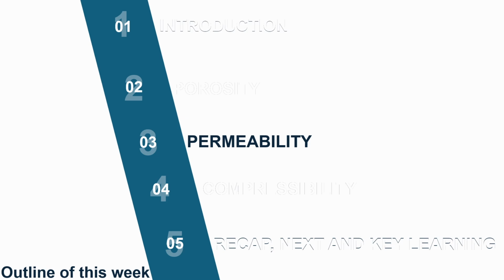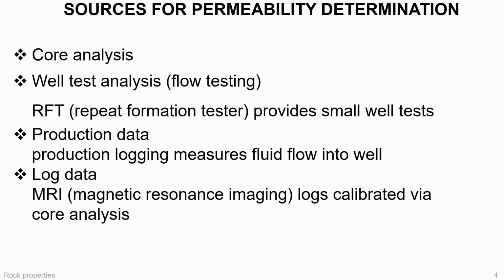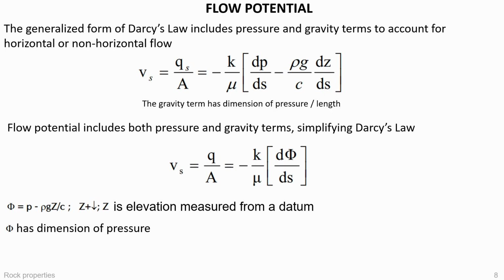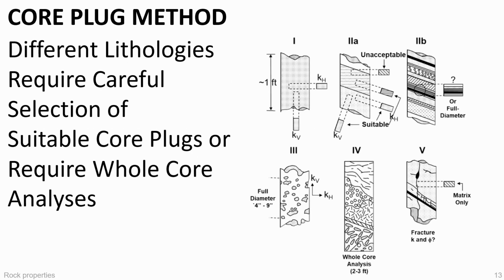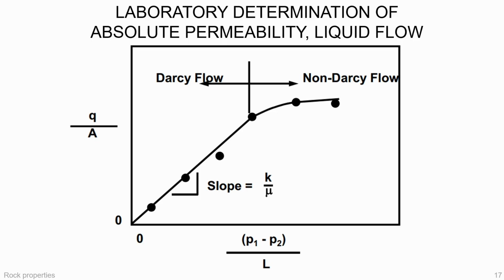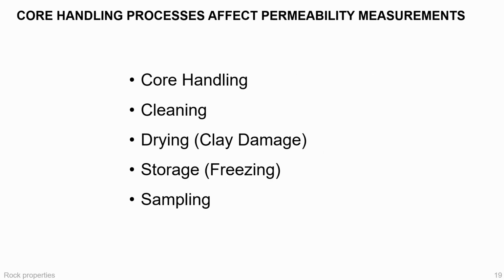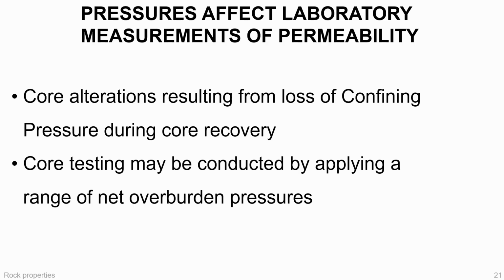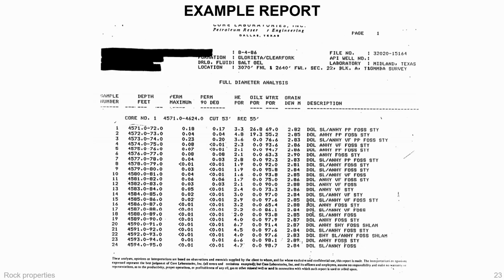Week 7-Rock properties: the most foundation for subsurface engineering-part 3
LET LEARN PERMEABILITY TO SEE HOW FLUID MOVE IN SUBSURFACE ROCKS